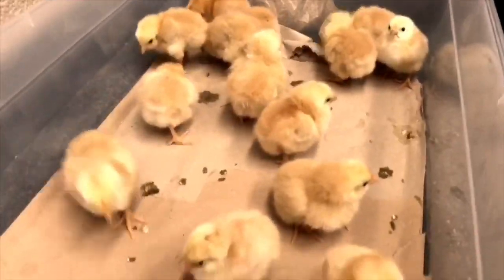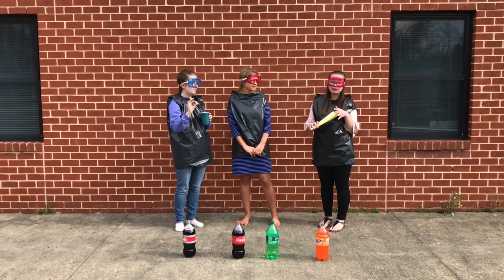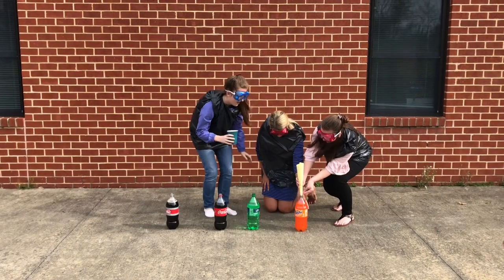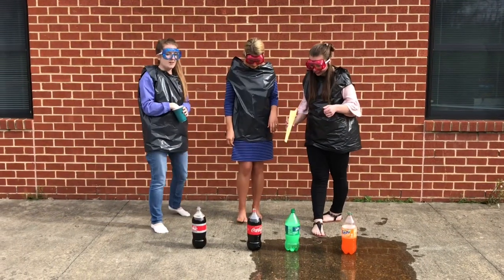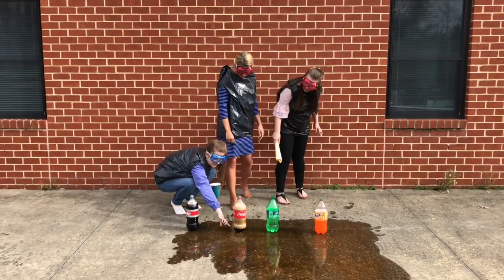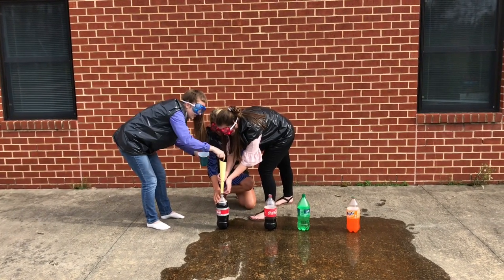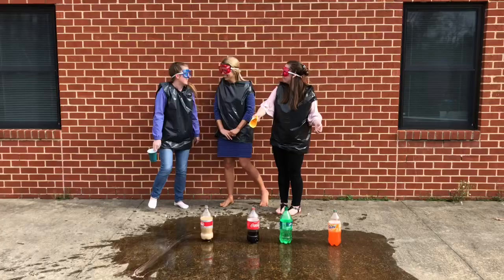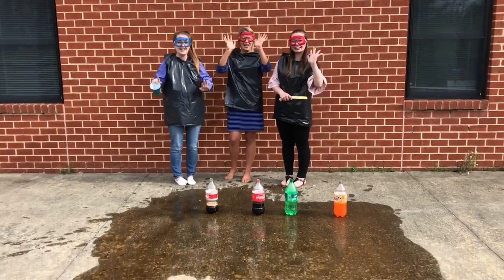Mentos and Soda Experiment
Leave your first name, last initial, and grade to be entered to win! You could be featured in our next video!🥳